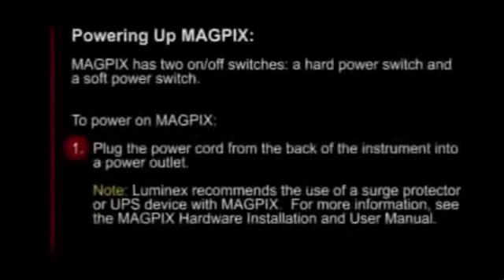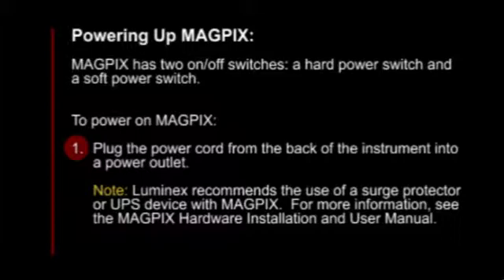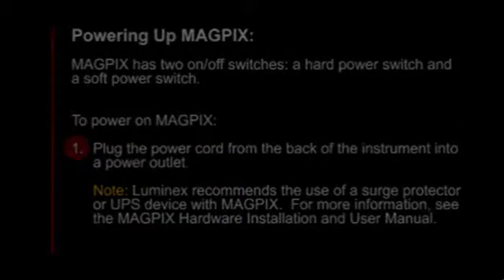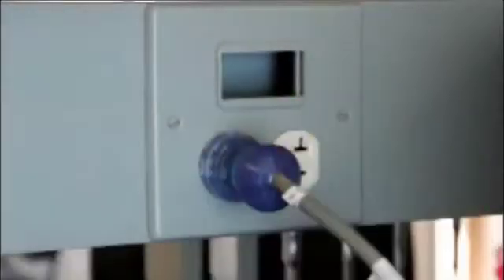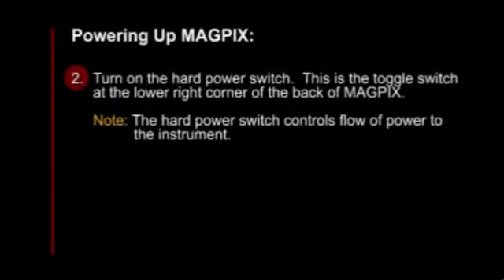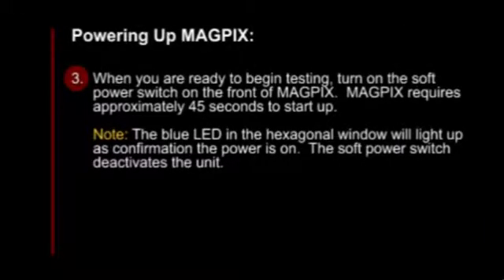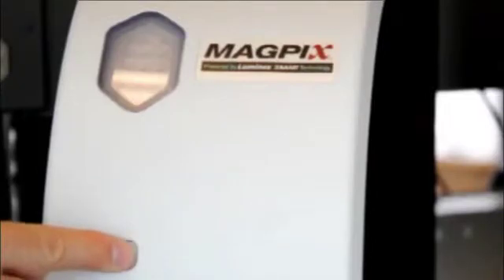MAGPIX® Powering Up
Follow this procedure to learn how to properly power up your MAGPIX® Instrument.

MAGPIX has two on/off switches: a hard power switch and a soft power switch. To power on the MAGPIX, begin by plugging the power cord from the back of the instrument into a power outlet. Luminex recommends the use of a surge protector or UPS device.

Once plugged in, turn on the hard power switch. This is the toggle switch at the lower right corner on the back of the MAGPIX. This switch controls the flow of power to the instrument.

When you are ready to begin testing, turn on the soft power switch on the front of the MAGPIX. MAGPIX requires approximately 45 seconds to start up. The blue LED hexagonal window on the front will light up as a confirmation that the power is on.